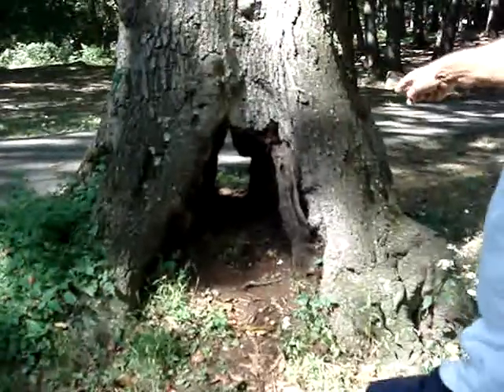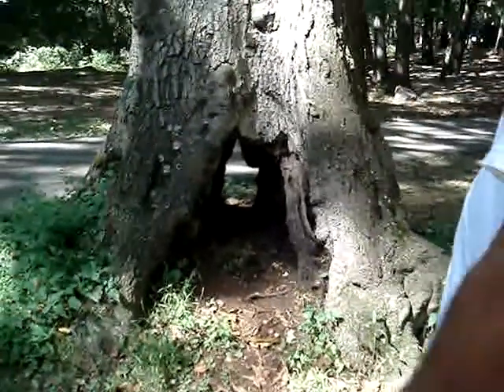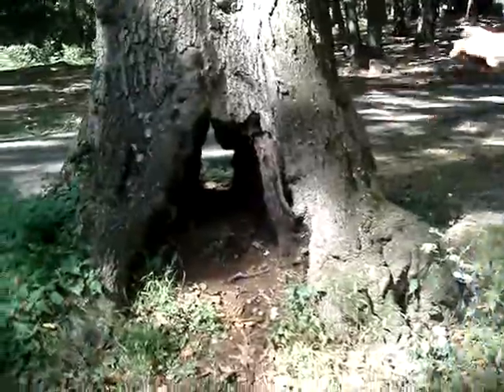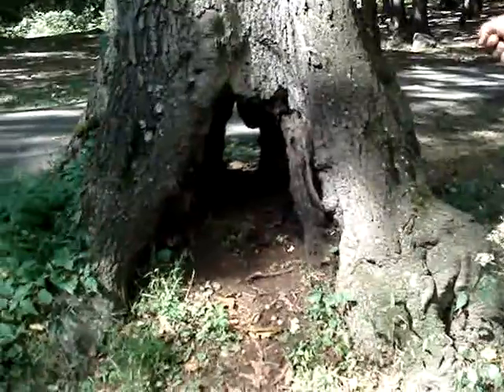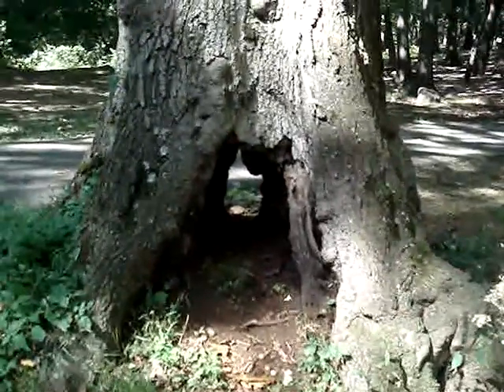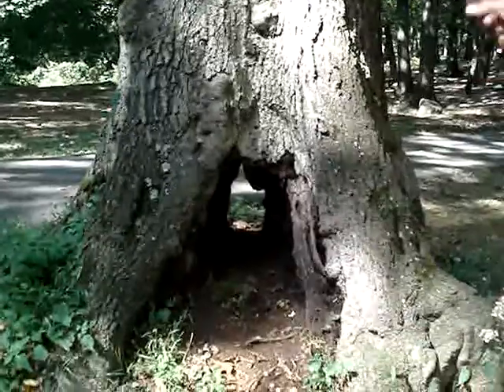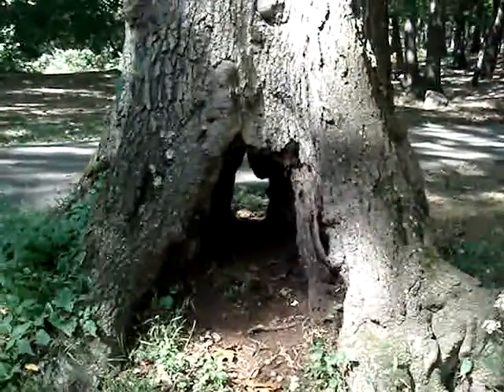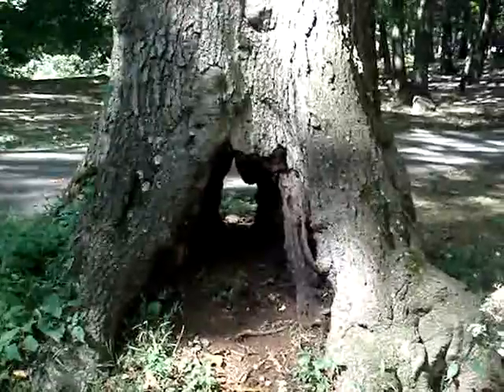dead tree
Dr. Stalter taking his fall 2007 ecology class on a field observation at ally pond park